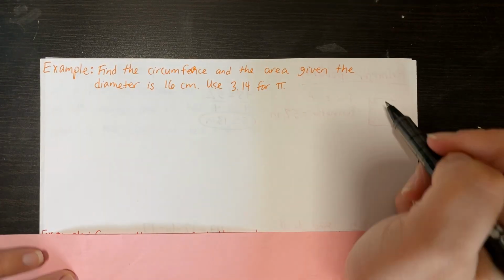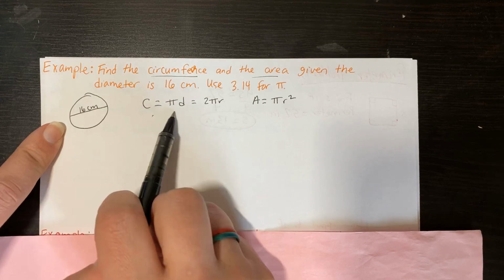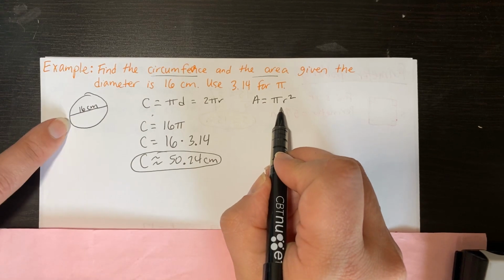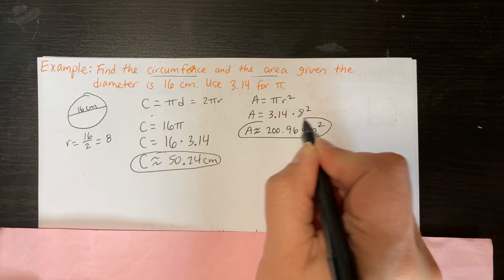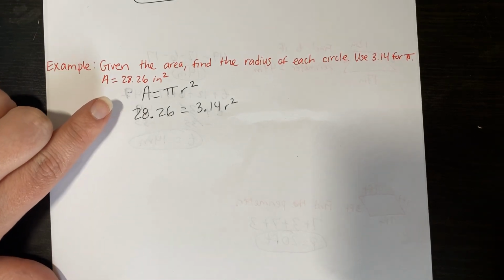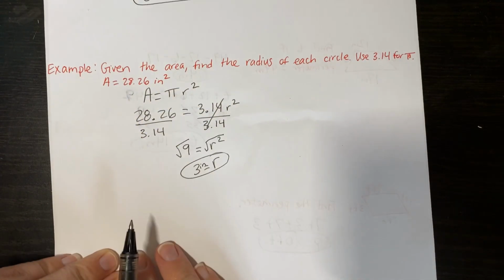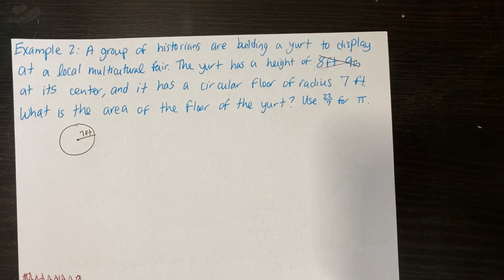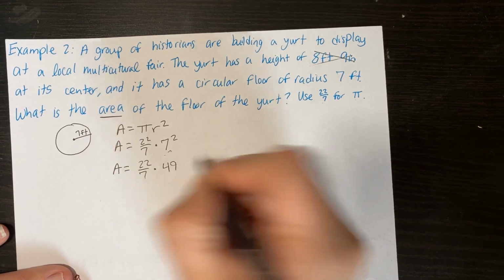7th Grade: Extra Area of Circles Problems